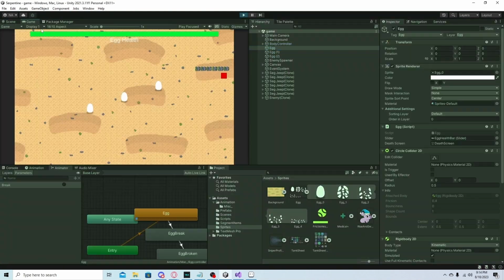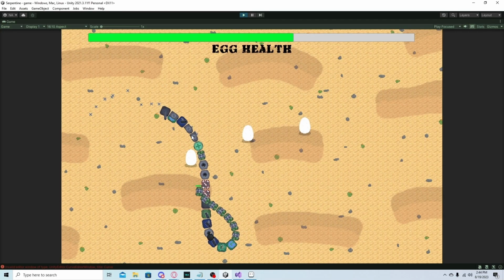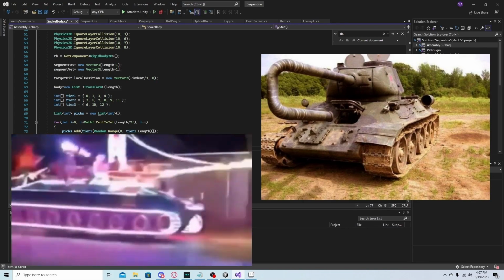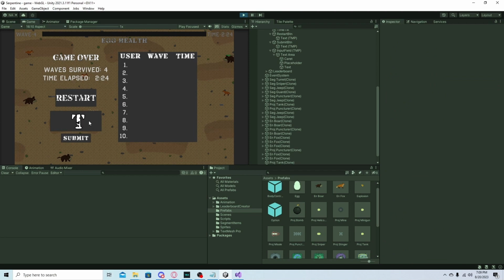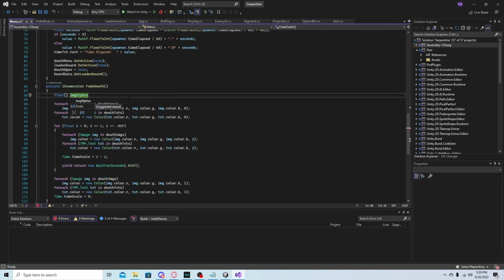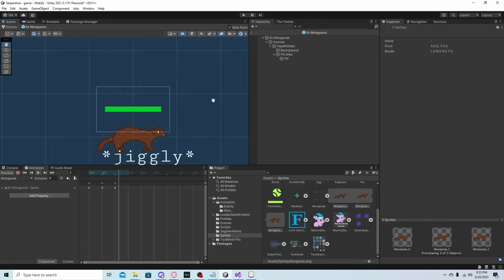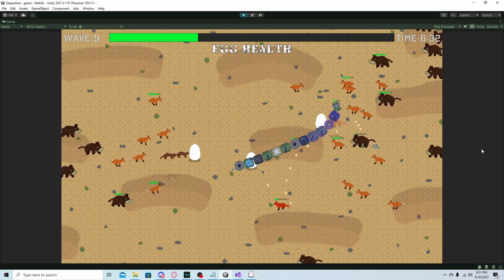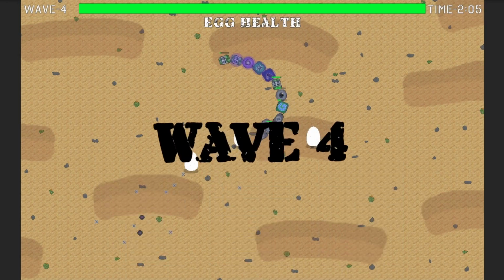Making a Game in 7 Days | Serpentine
Like what I make? Suggest your own ideas on my website and maybe you can see them come to life.

Music in Video:
Steam Gardens (Mario Odyssey)
Beach Overworld (Mario and Sonic at the London 2012 Olympic Games)